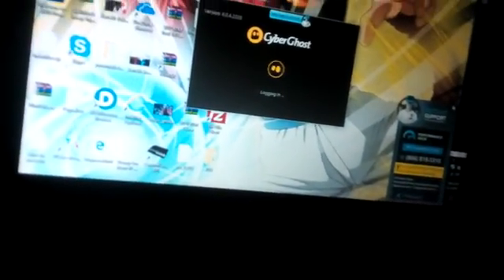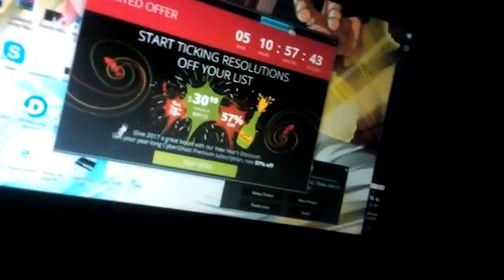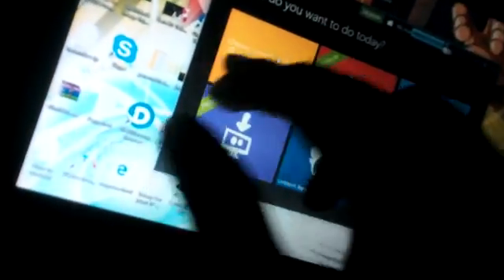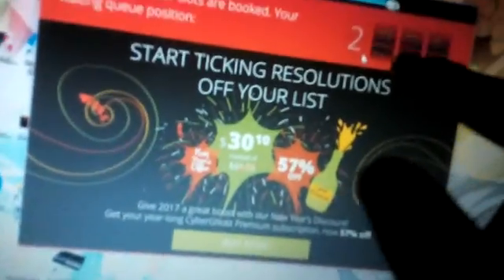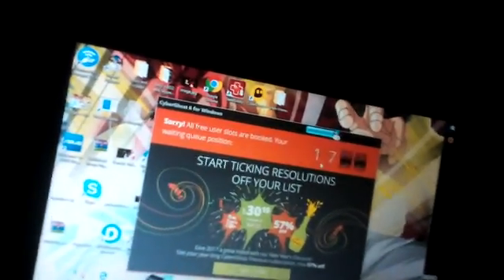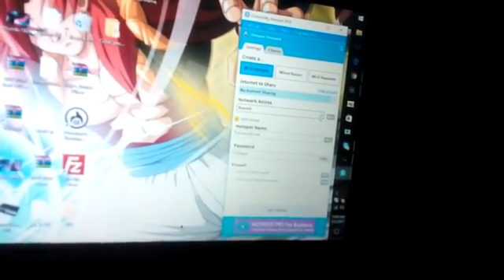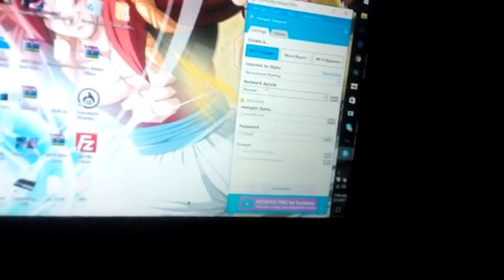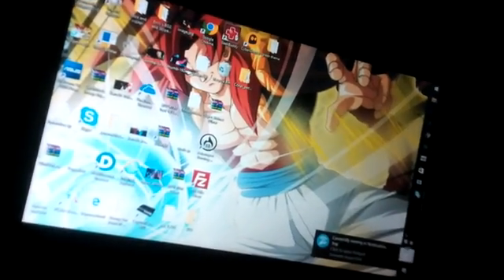Full TuT How to Change ur ip Fix Error 80710016 Tut🌌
Psn iG_-DexRebugJb